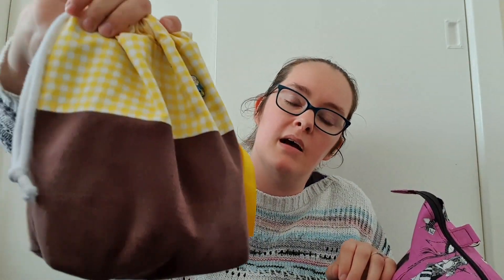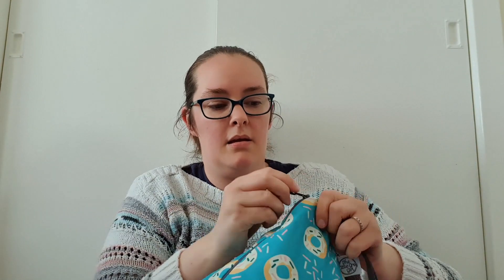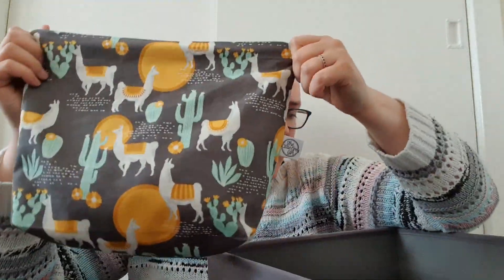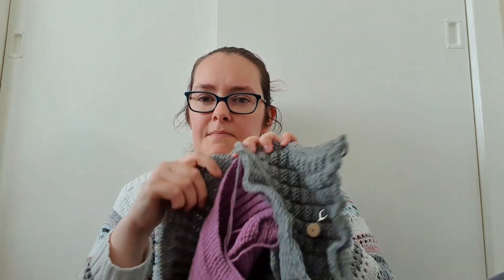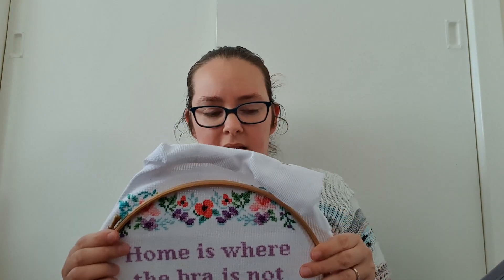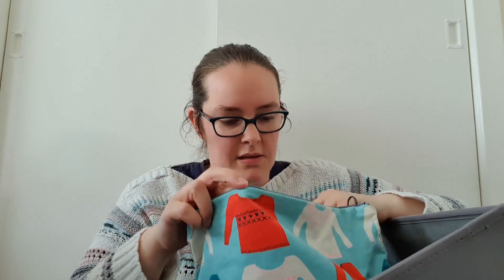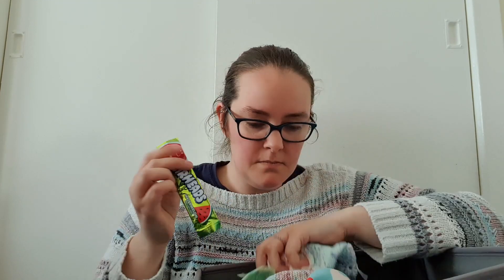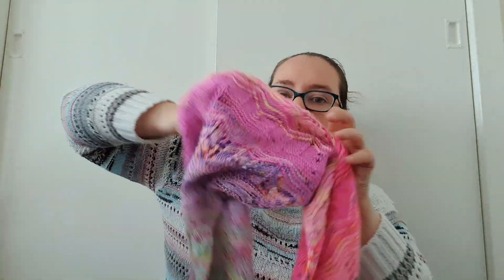May Vlogs Day 14 - Knitty Chat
Welcome to May Vlogs, a series of daily vlogs from Dundee, Scotland. Navigating knitting, working and family life amidst UK Covid-19 Lockdown.